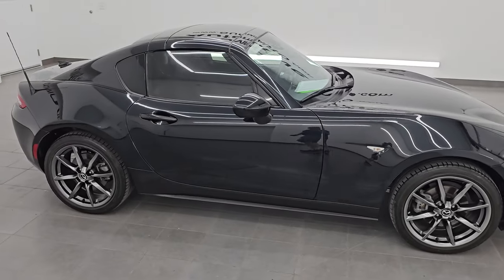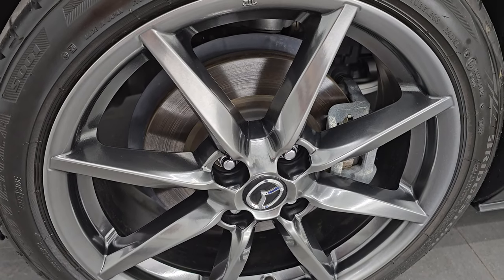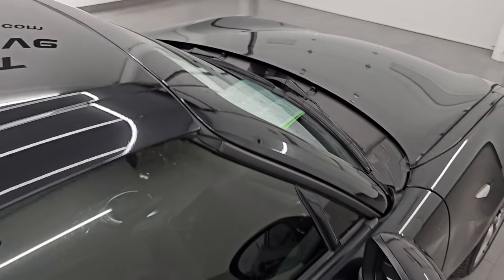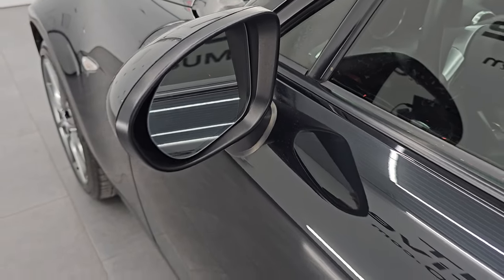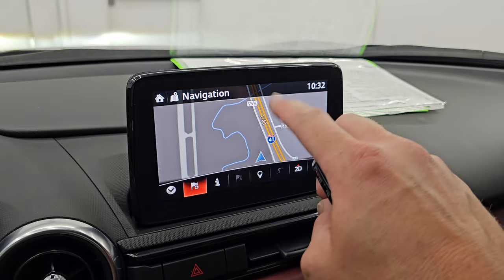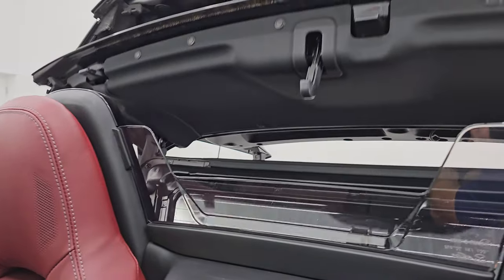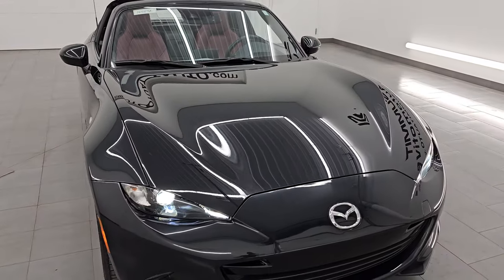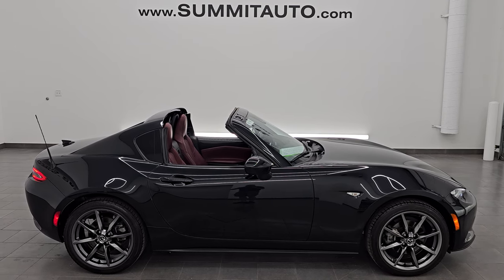2020 MAZDA MX-5 MIATA RF GRANT TOURING AUTO RED LEATHER IN JET BLACK MICA 4K WALKAROUND 14587Z SOLD!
This 2020 MAZDA MX-5 MIATA RF AUTOMATIC CONVERTIBLE IN JET BLACK MICA WITH RED LEATHER SEATS FOR SALE IN FOND DU LAC OSHKOSH WISCONSIN 54935 is the vehicle we did walk around review of today.

Thank you for checking out this video of this 2020 MAZDA MX-5 MIATA RF AUTOMATIC CONVERTIBLE IN JET BLACK MICA WITH RED LEATHER SEATS FOR SALE IN FOND DU LAC OSHKOSH WISCONSIN 54935

STOCK: 14587Z
PRICE: $30,499
MILES: 8,176
MAKE: MAZDA
MODEL: MX-5 MIATA RF
VIN: JM1NDAM72L0418846
LOCATION: FOND DU LAC OSHKOSH WISCONSIN, 54937 TRUCKS ON 41

CLEAN TITLE HISTORY! CLEAN CARFAX!* 2.0 Liter DOHC I4 Engine, 181 Horsepower* RF Power Hard Top Convertible Hardtop Retractable Fastback* Grand Touring Package* Factory GPS Navigation System* Reverse Backup Camera Rearview Camera* Lane Departure Warning with Lane Keep Assist* Red Leather Seats* Dual Heated Seats* Bucket Seats* Heated Power Mirrors* Electronic Stability Control Traction Control ESC* Bridgestone Potenza 205/45 R17 Tires* Painted Alloy Rims Premium Wheels* Four Wheel Disc Brakes* HID High Intensity Discharge Headlights* LED Tail Lamps* AM / FM Radio Tuner* Sirius/XM Satellite Radio Capabilities Sirius / XM* Bose Premium Audio Sound System* Bluetooth, Hands-Free Phone Controls Blue Tooth* Android Auto Compatible* Apple Car Play Compatible* Auxiliary MP3 Jack Portable Audio Connection* SD Card Slot* USB Jack Portable Audio Connection* Keyless Entry System* Push Button Start* Rear Window Defroster* Driver and Passenger Front Air Bags* Side Curtain Air Bags SRS Safety Restraint System* Homelink System with Three Programmable Buttons for Garage Doors, Lighting Systems & Security Systems* Compass, Outside Temperature Display and Mileage Display* Factory Floormats* Black Dash and Door Trim* Air Conditioning AC* Cruise Control* Power Locks* Power Windows* Tilt/Telescope Steering Wheel* 5 Year / 60,000 Mile Remaining Powertrain Factory Warranty, Whichever comes first* Jet Black Mica Pearl*